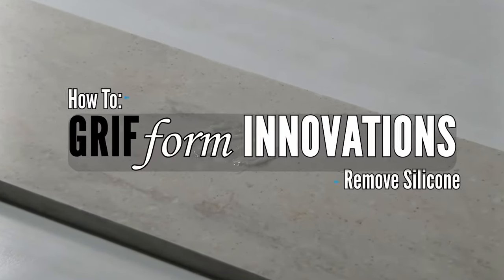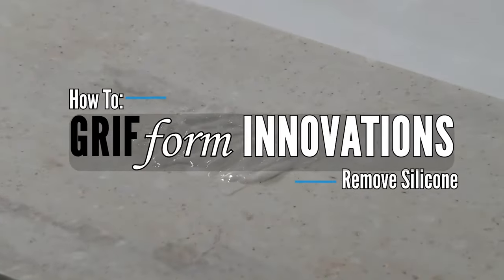How to remove Silicone Sealant from Solid Surfaces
About Us: Grifform has worked in custom solid surface fabrication for a little over two decades! Our specialization is the fabrication of custom sinks and shower pans! Whether you’re a DIY home owner, looking for a custom revamp! Residential contractor, needing to find a product that works with your customers oddly shaped space! Or large scale commercial architect, looking to design a spaces not limited by standard product size restraints ! Grifform is here to help.